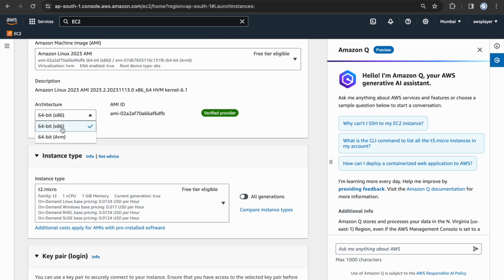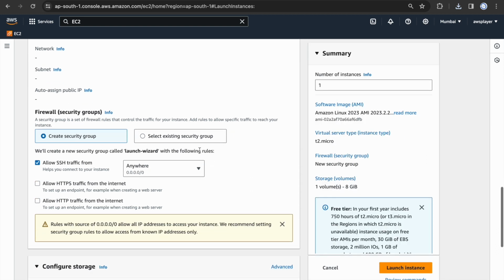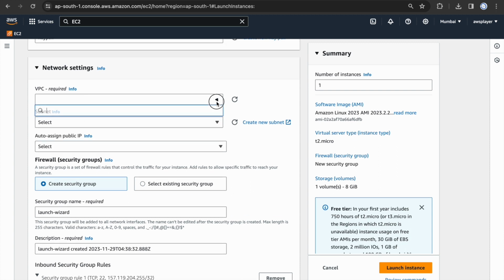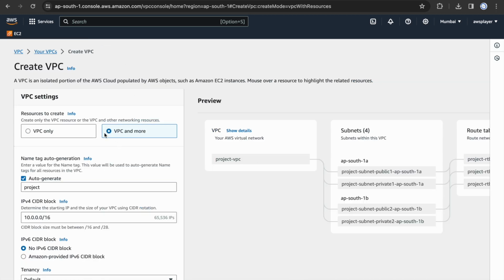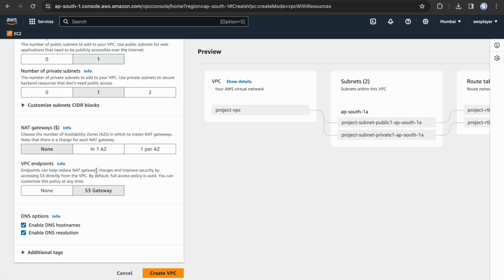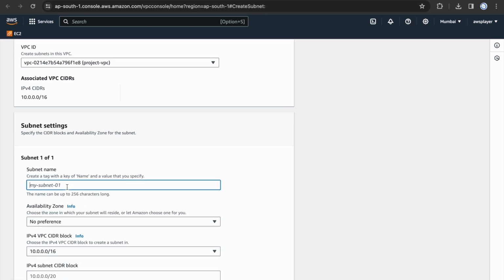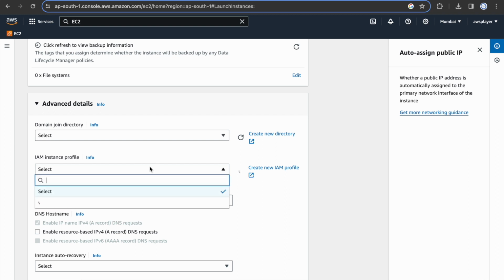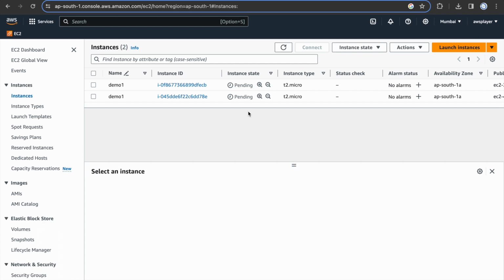EC2 Instance Setup on AWS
EC2 Instance Setup on AWS|EC2| education technology @technopreneur-milind
In this video I have explained "How to create an EC2 instance in AWS" in 2023 - hands on.

Other courses include :
Microservices
Java
Apache Kakfa
Apache Flink
Apache CouchDB
Docker & Kubernetes
Apache Cassandra
MongoDB
Spring & Spring Boot
Apache Camel
Elastic APM
Terraform